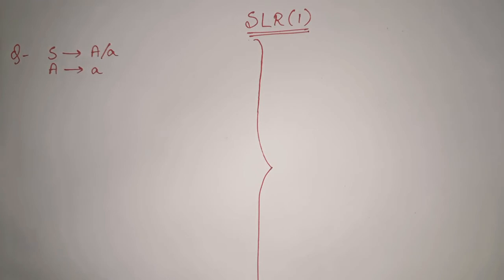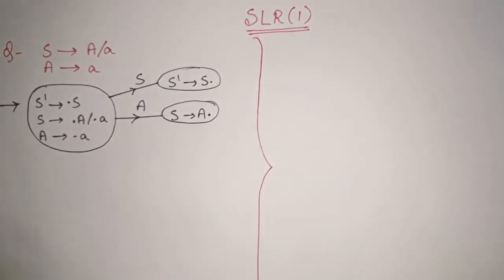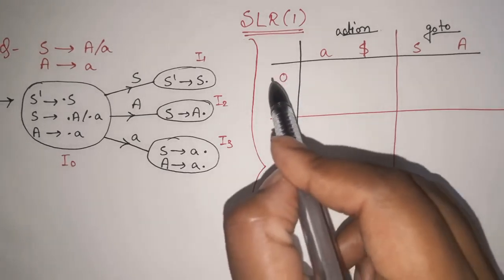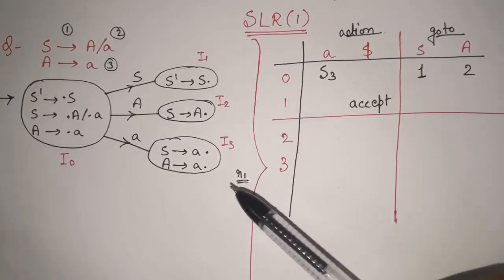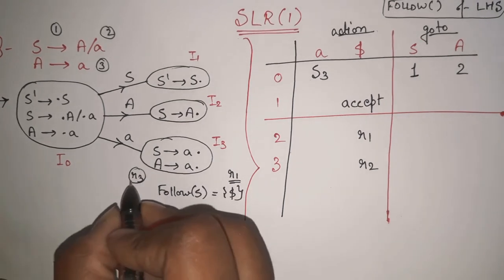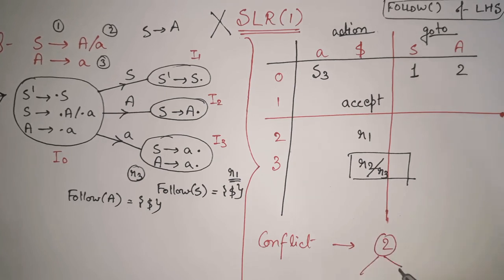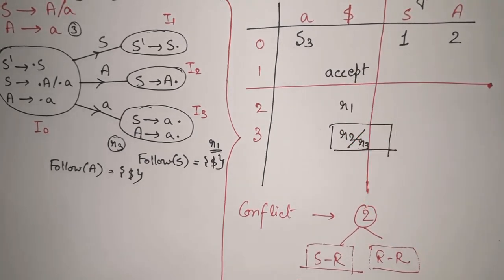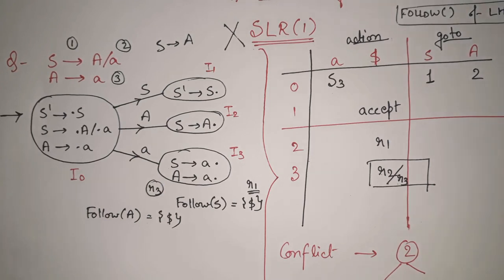16. SLR(1) parsing solved example | SLR(1) parsing table and canonical collection of items